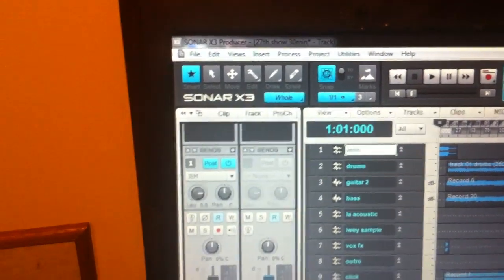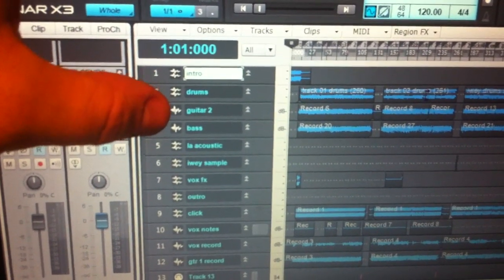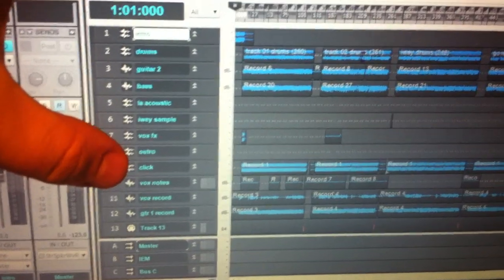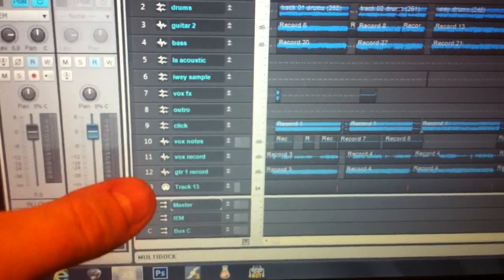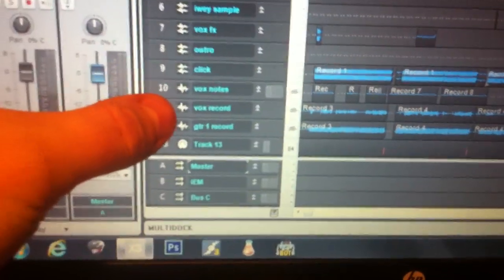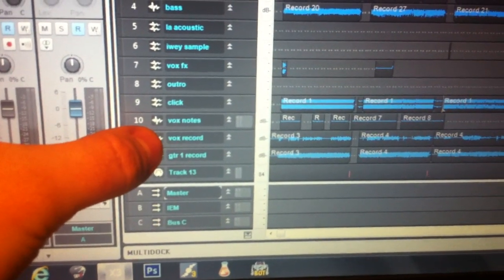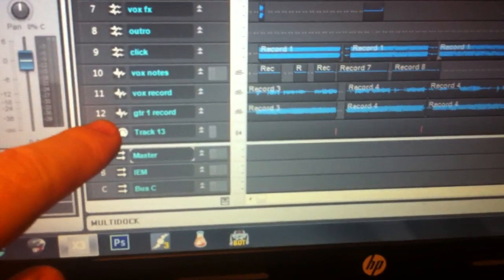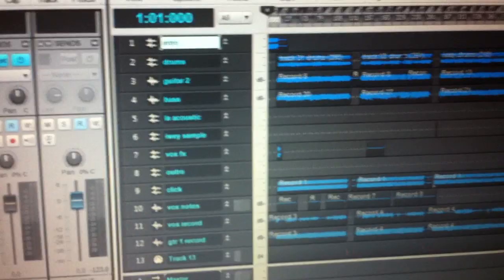everdying- one man death metal live setup explained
so here's a shitty somewhat unfocused video explanation of all the stuff in my live rack and what it does. note that this is the more complicated way of doing it. i'm running backing tracks as well as using the laptop to control patch changes on the axefx and also recording my live vocals and guitar to send out to my fans via my mailing list. the easier way is obviously backing tracks on an ipod but i like to have more control over everything so i'm not dependent on anyone else. that's why i'm doing the solo band lol if i left anything out, just ask! i ran through it last night with a couple people at my first show doing the solo thing so i figured i might as well make a video because i've seen random forum posts here and there asking about live laptop rigs and backing tracks and blah blah blah whatever bullshit. so, here's how i make it happen and it works for me. it might not be the best option for you, but that's your call. yes, this rack does fit in the back of a 2005 honda civic sedan, and no i haven't tried getting it in there with all of the stuff in. i borrowed an suv to transport everything because i had the option and it was easier to do it by myself. here's the link to the product page for the rack that i bought, although i got mine used at a store in chicago so i'm not sure how much they go for new